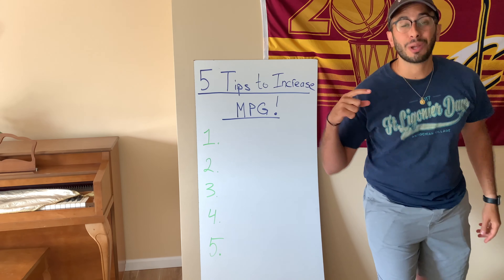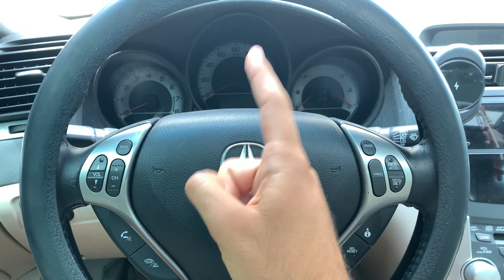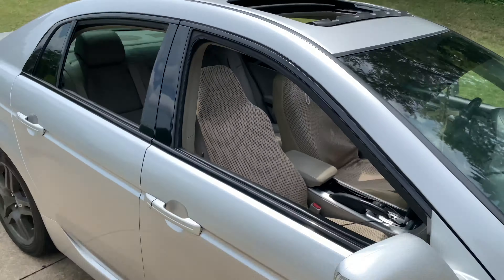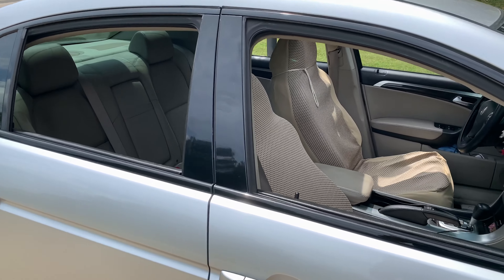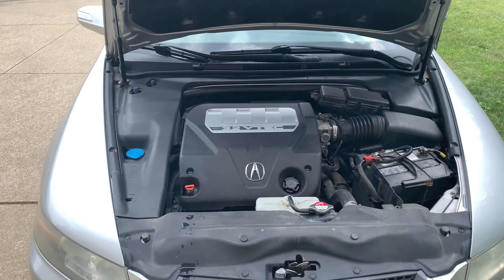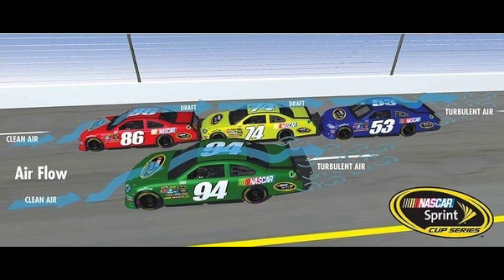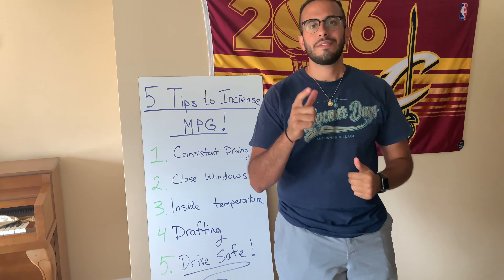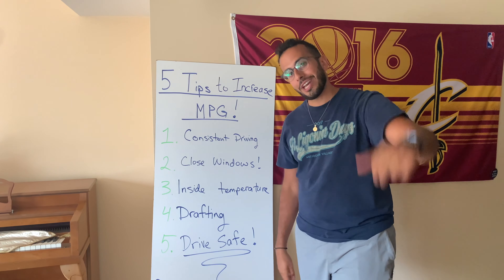5 Tips to Increase Fuel Economy (MPG)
Welcome to RQ's Garage! This episode will teach you tips on saving fuel and getting the most mileage out of your fuel tank! Showing concrete examples to help explain the science behind it. Enjoy this fun lesson to implement into your daily driving!